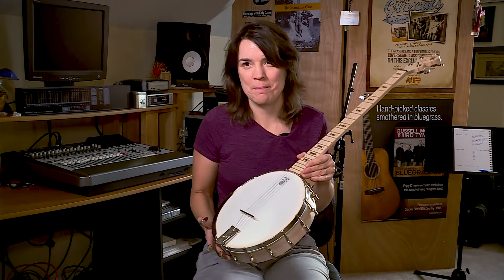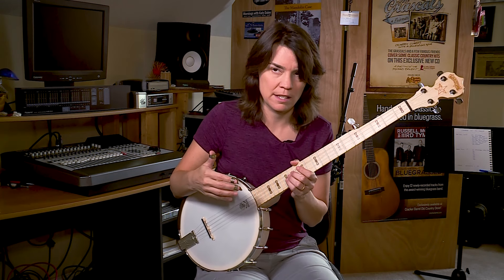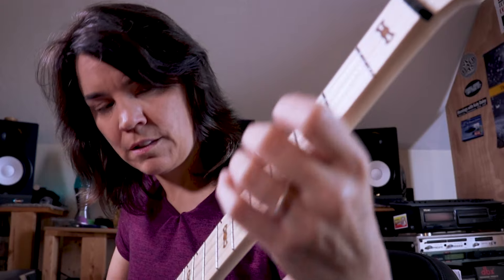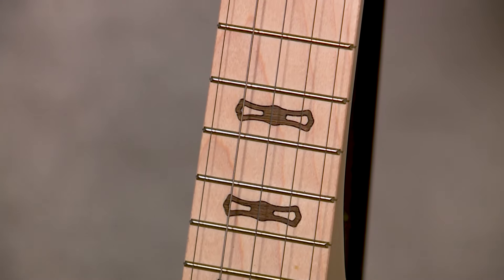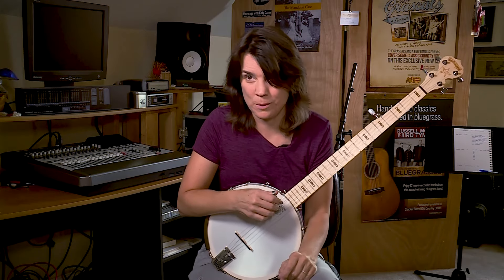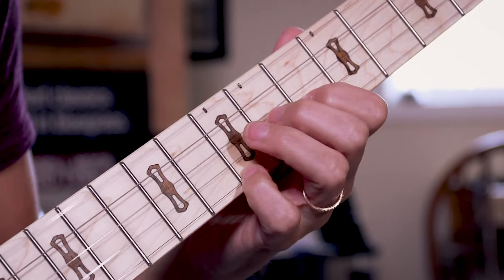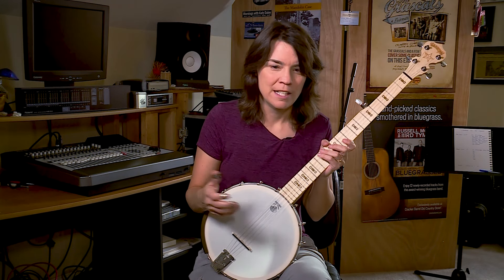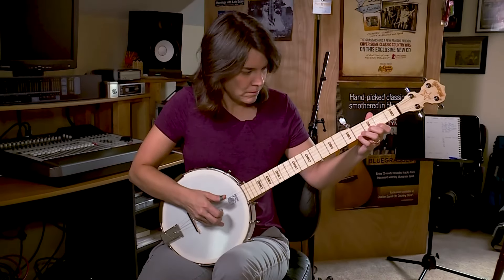Kristin Scott-Benson recommends Deering Goodtime Banjos for Students.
Award winning banjoist, and banjo teacher Kristin Scott-Benson talks about why Goodtime banjos are the best banjo to learn to play on.